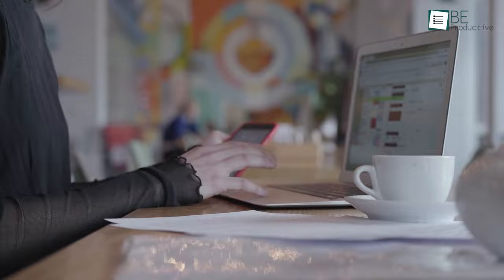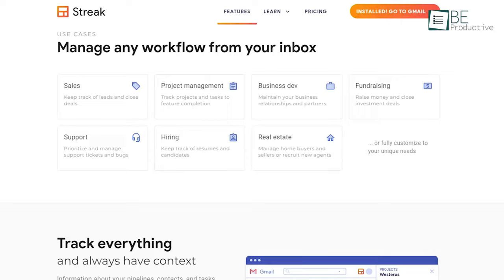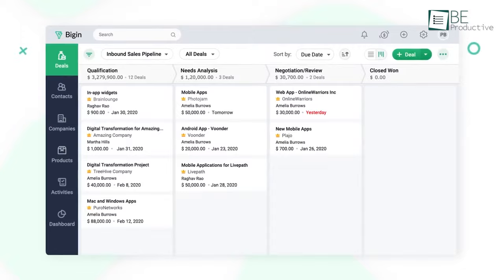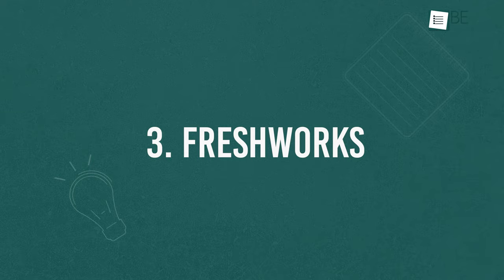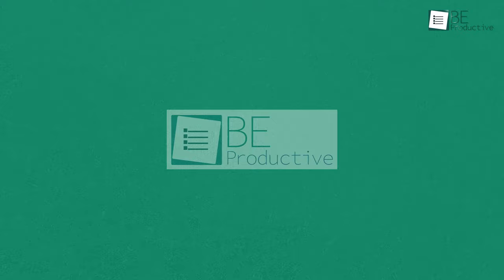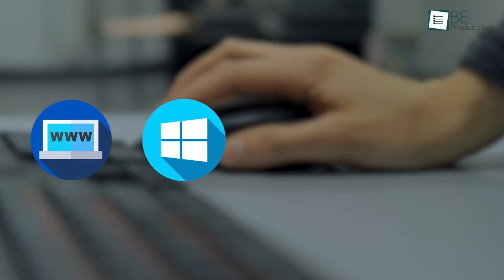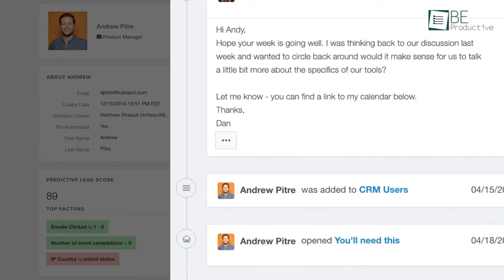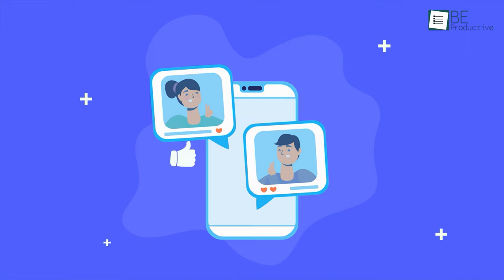5 Best Free CRM Software in 2024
With the best free CRM software you can maintain customer relationships efficiently while closing more deals. Plus, there are many free available options in the market which can make your sales activities more productive. That’s why, in this video, we have gathered five of the best free CRM software that you can try.

Best Free CRM Software List:

5. Streak

4. Bigin by Zoho

3. Freshworks

2. Bitrix24

1. HubSpot